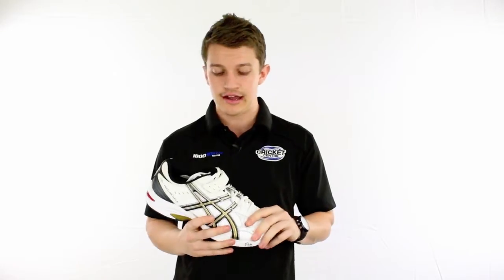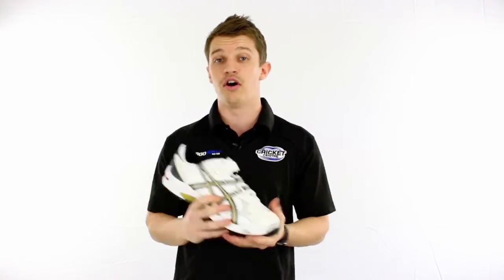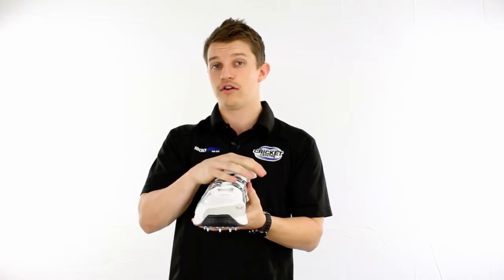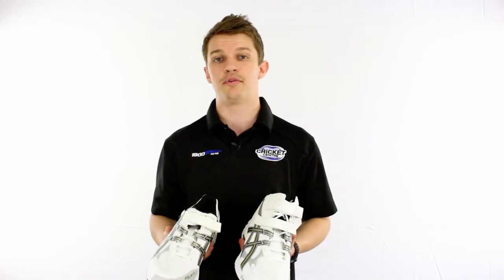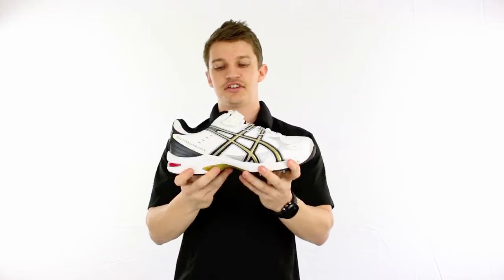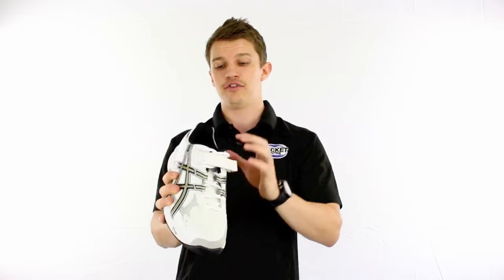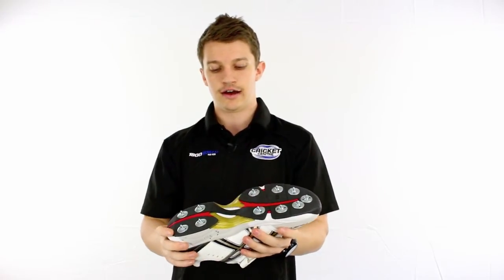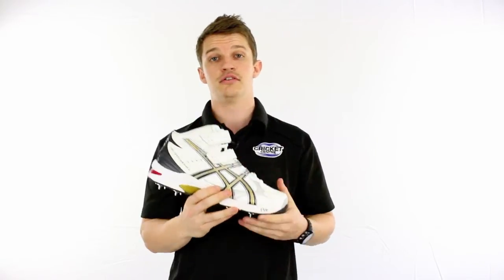2014 Asics Gel Speed Menace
Fraser from the Greg Chappell Cricket Centre takes a look at the new range of Asics cricket footwear.